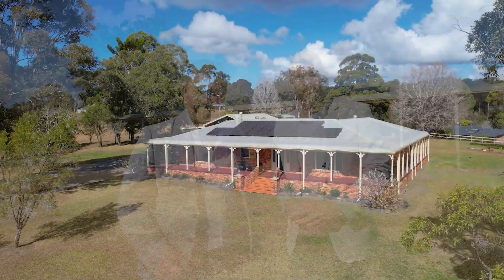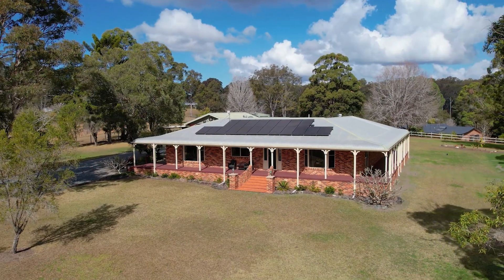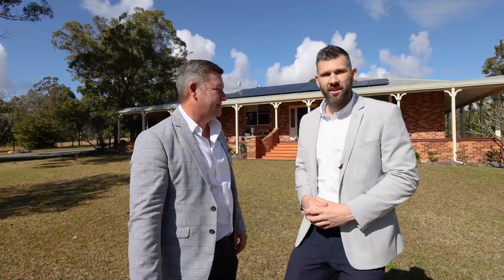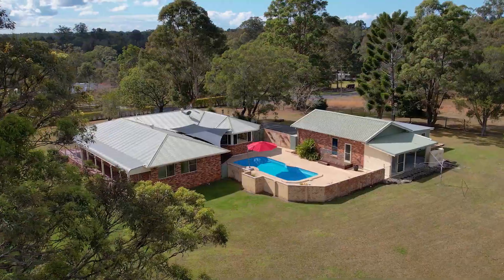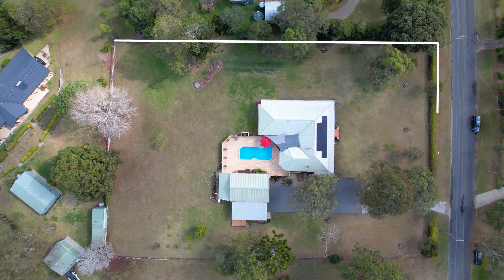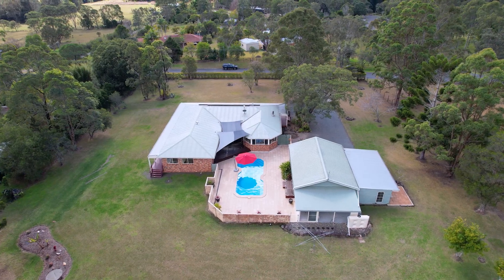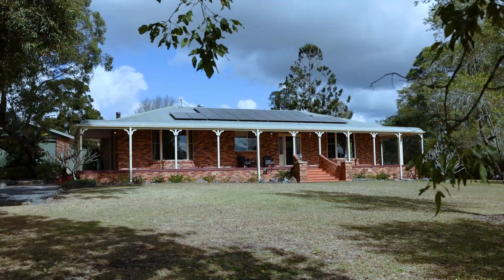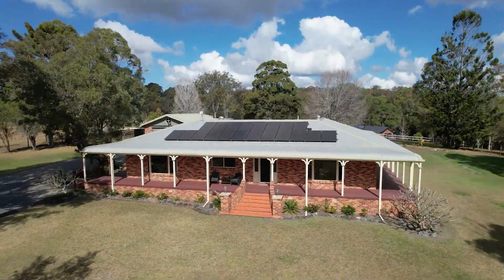Exquisite Family Home in Picturesque Countryside Setting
- Spectacular family home with timber floors & wood heater
- Five expansive bedrooms, timeless clawfoot bathtub
- Hamptons-style kitchen features timber pavilion roof
- Serene 6698m2 block including established fruit trees
- Inground swimming pool, covered entertaining area
- Separate double garage is a versatile retreat area
- Energy saving solutions include extensive solar panels
- 8-minutes to Wauchope & 20-minutes to Port Macquarie

Contact Greg Bates 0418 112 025 or Matt King on 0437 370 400 for more information.

The information contained in the advertising of this property is based on information provided to the agents, and the vendor and agents expressly disclaim any liability arising therefrom. The accuracy of the information cannot be guaranteed, and prospective purchasers should make their own enquiries and form their own judgement as to these matters.